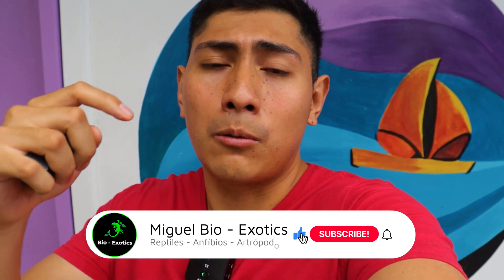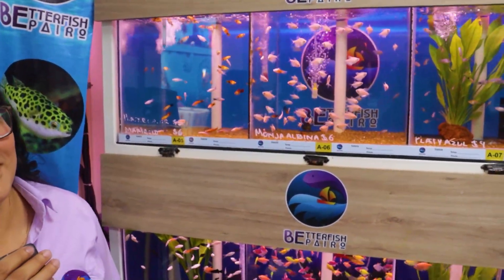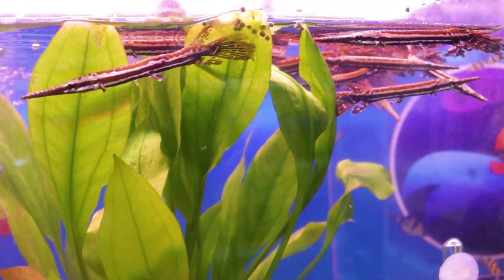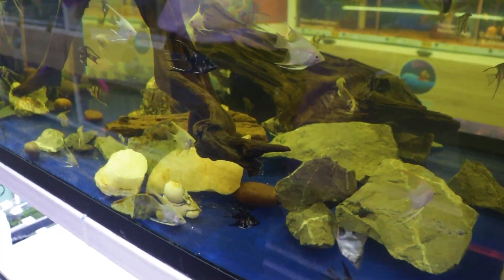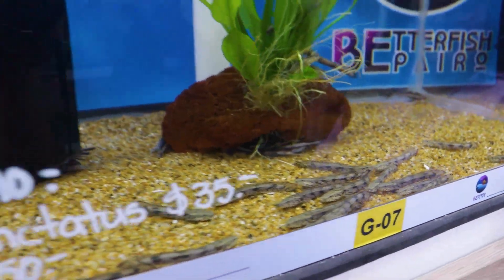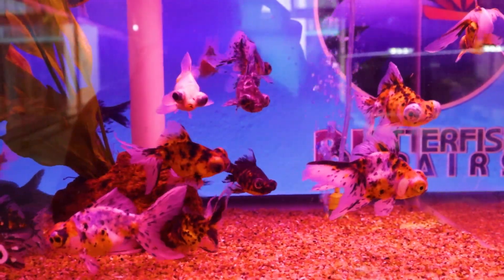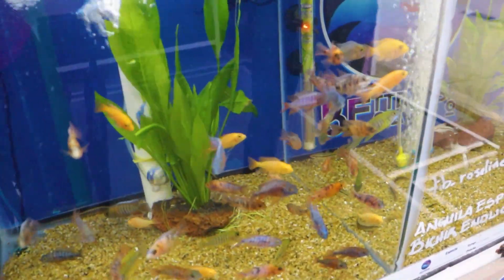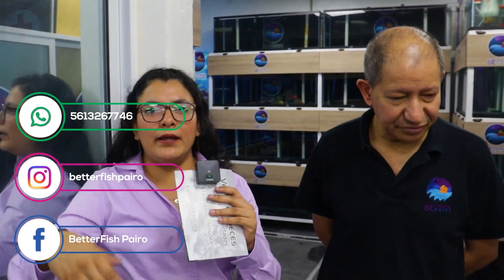BETTER FISH PAIRO | ACUARIO ENORME CON MUCHAS ESPECIES DE PECES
BIENVENIDOS este es tu canal donde puedes aprender más de animales y también valorarlos, admirarlos y respetarlos.

Si quieres contactarme o tienes alguna duda puedes mandarme mensaje a mis redes